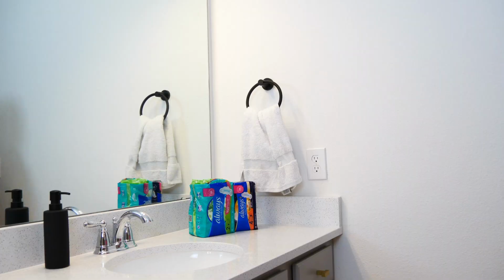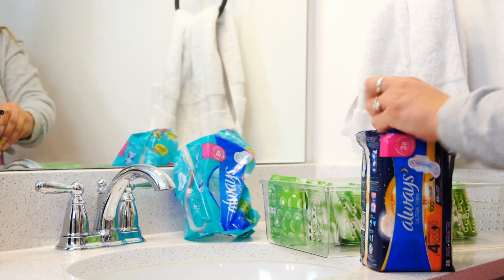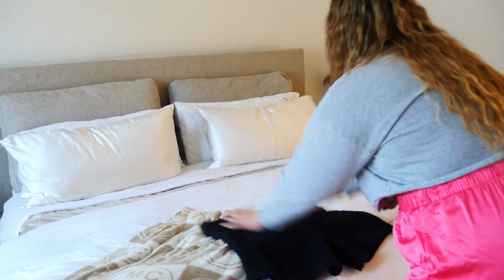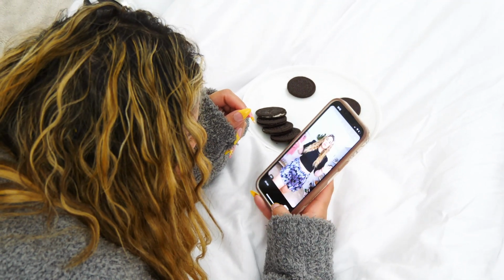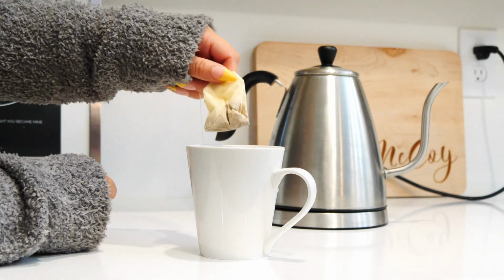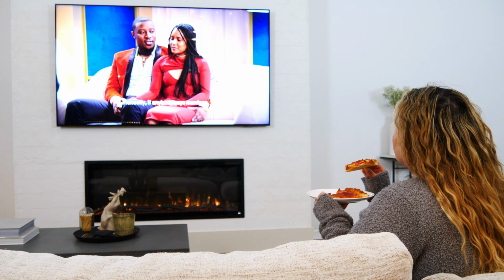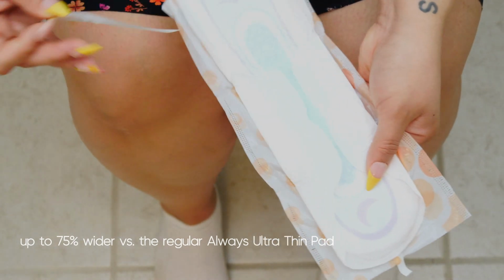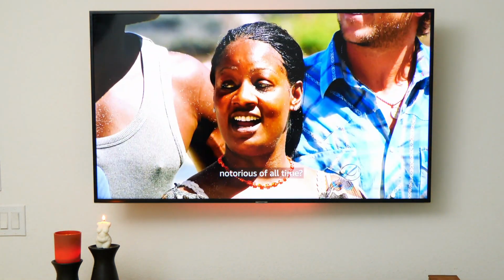Period Self-care | Normalizing my period with Always Ultra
Hi babes! Here is what I like to do when I’m on my period as part of my “period self-care”.

XOXO